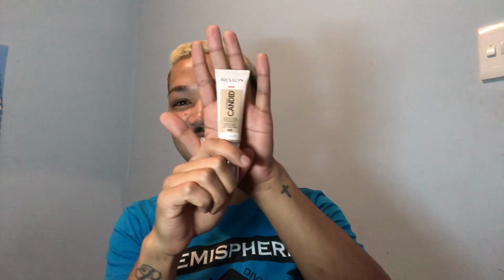Revlon colorstay review | got my first PR package | the foundation is foundationing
Wassup gang welcome back!!!

Back at it again with another video,a makeup review this time.I hope you guys enjoy this and please let me know what you wanna see next.Don’t forget to like,comment and subscribe see you in the next video!

Retail price of the products
Revlon colorstay foundation - R340
Revlon candid foundation - R189
Revlon concealer - R225
Revlon colorstay concealer- R135
Revlon lipstick - R239

Xoxo your fave